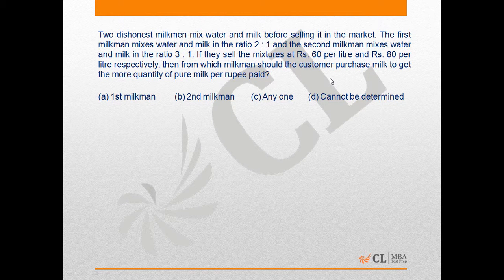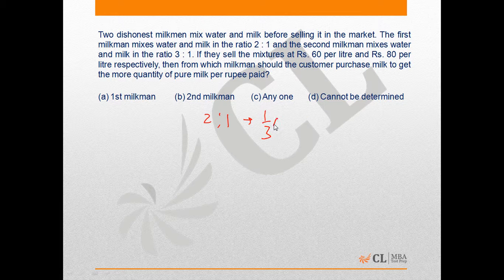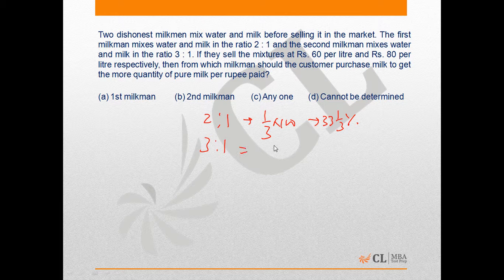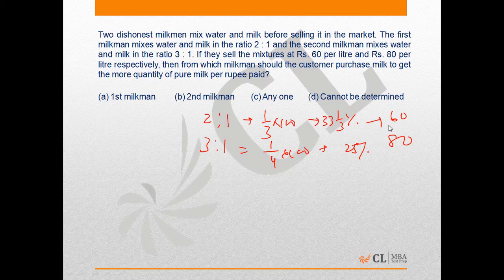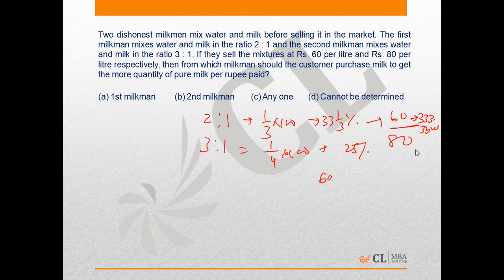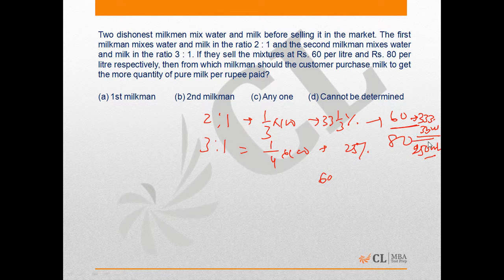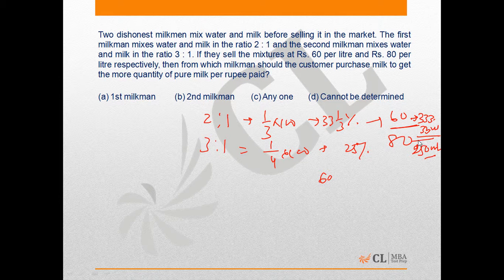Mock CAT 8 2015 Analysis Q 7